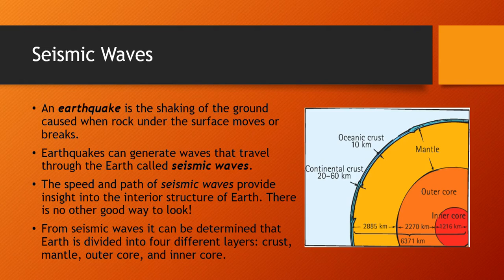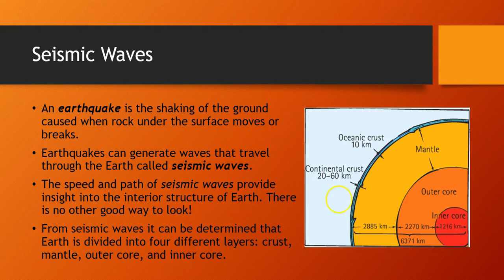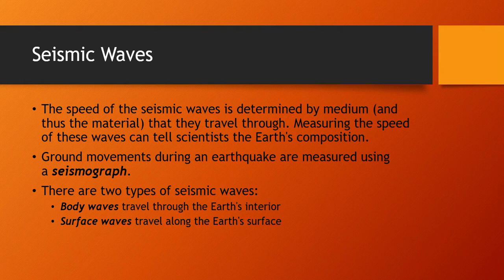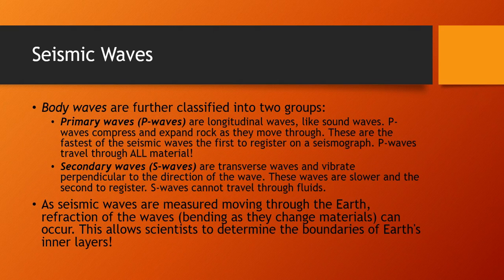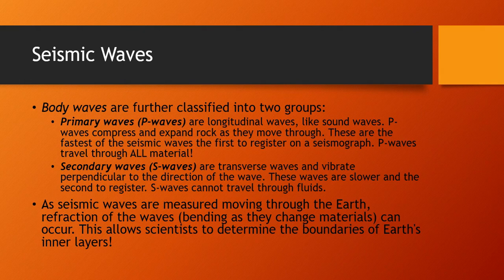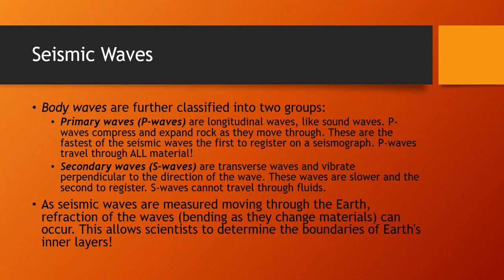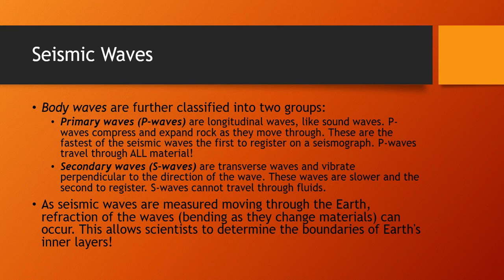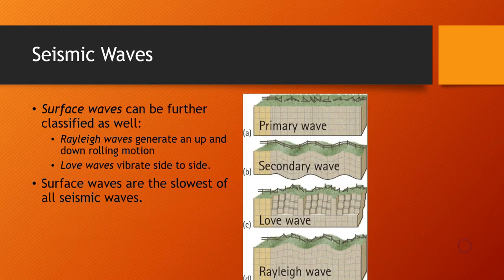PHY 2253 - Sec. 21.1 - Seismic Waves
Sec. 21.1 - Seismic Waves